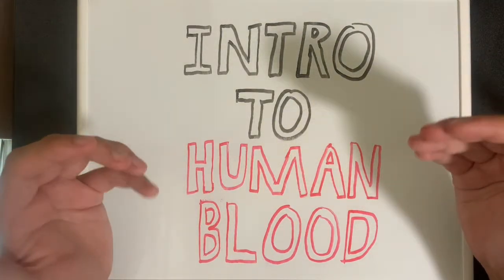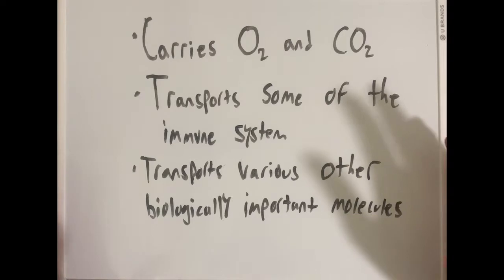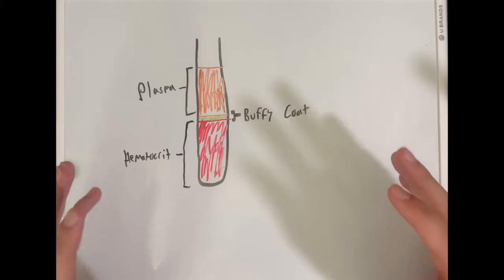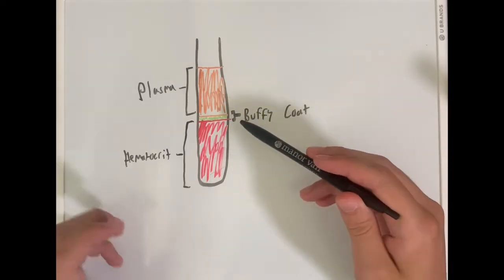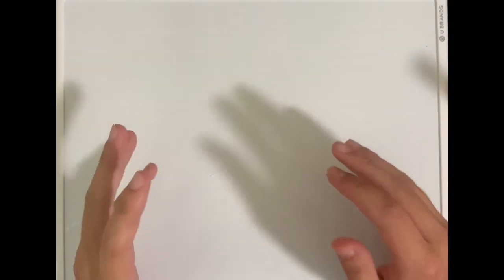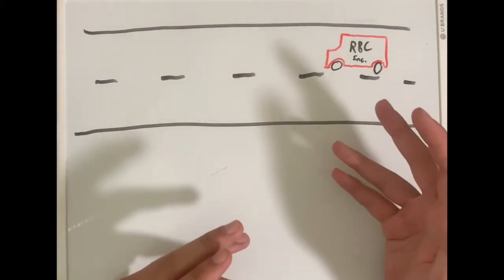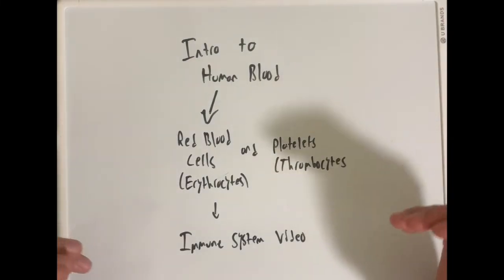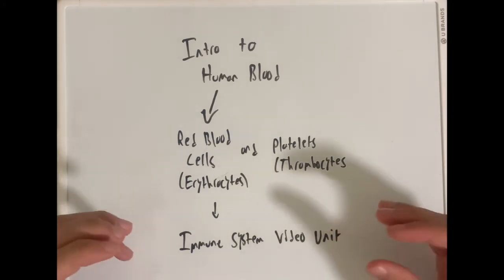What's in Your Blood? - Intro to Human Blood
What's in your blood? In this intro video, I will be discussing what is found in your blood, and what everything in it does.